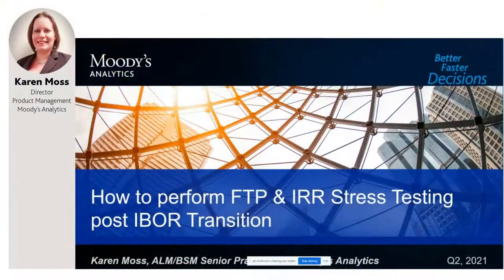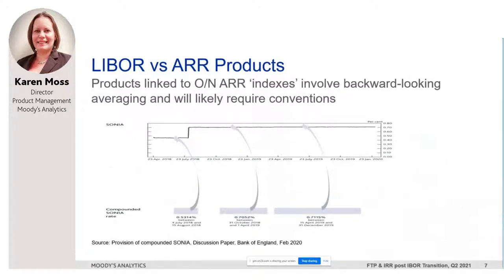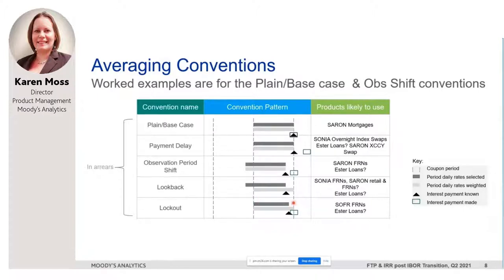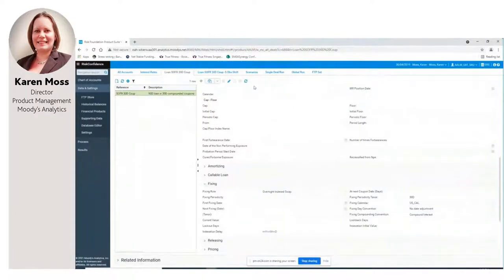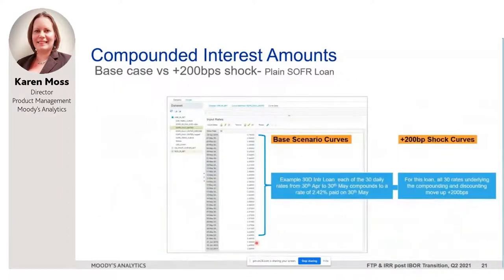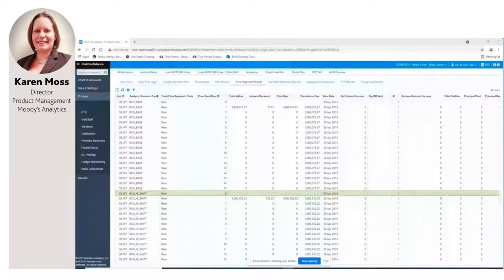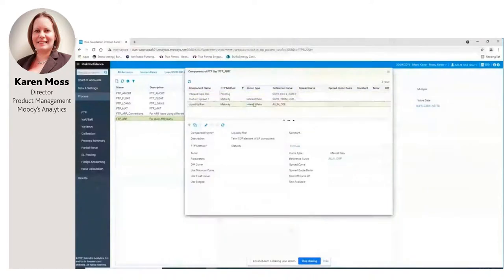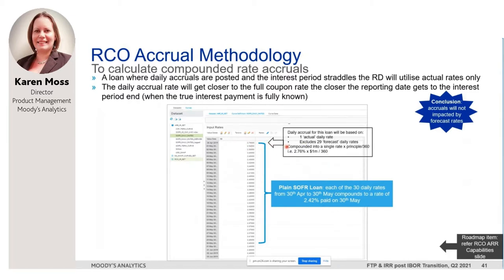Episode 2: How to perform FTP and IRR Stress Testing post IBOR transition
Karen Moss, Director - Product Management, Moody's Analytics

For more information on our integrated balance sheet management solutions, please